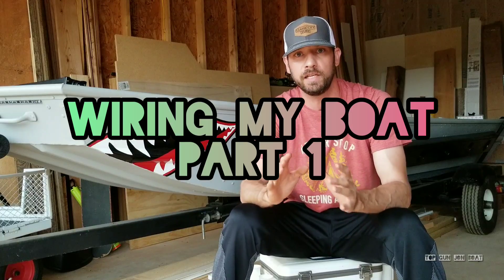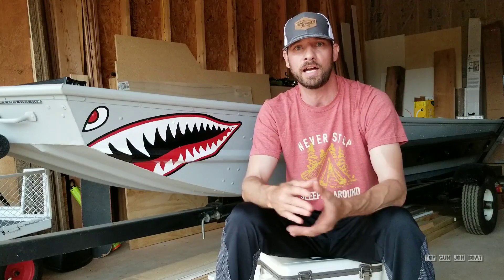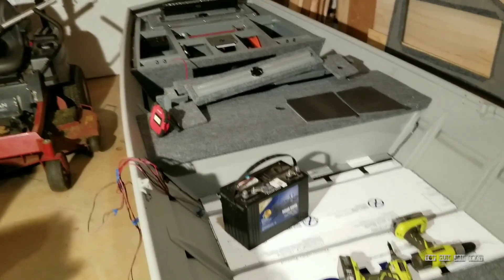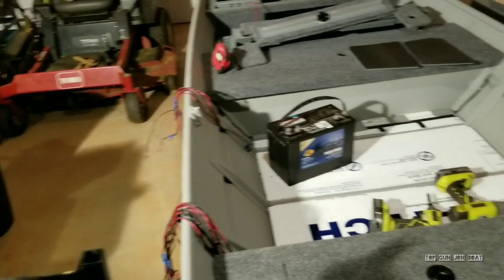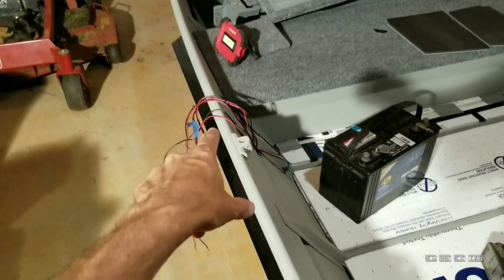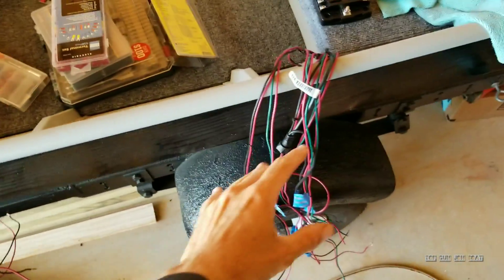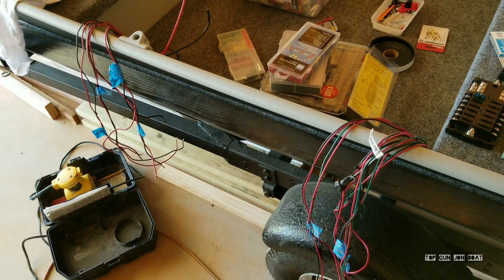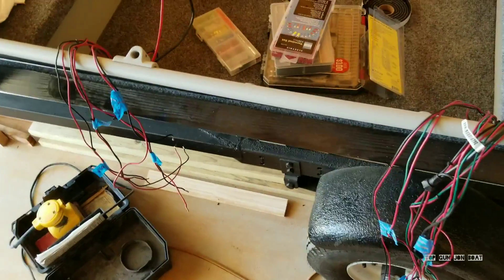WIRING MY BOAT 1- DIY Full Electronics In Jon Boat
Blue Sea Systems Fuse Box:

Heat Shrink Tubing w/ Adhesive:
(THE BEST STUFF IVE USED THUS FAR!)

3 Gang Rocker Switch/ USB Voltmeter Combo:
(3 PIN!)

3 Pin Rocker Switches:
(3 PINS SIMPLIFY PROCESS MUCH MORE THAN 5 PIN)

Selectable Livewell Timer Switch:

Shoreline Marine LED Courtesy Lights:

Carbon Fiber Vinyl Used:

What's up cuzins? Finally, the time has come to let the procrastination continue no further and final wire my boat. I will walk you through the electrical process and show you exactly what I did, how I did it, what I used, and why. Definitely a learning curve for me on this portion of the build.

My jonboattobassboat conversion, the topgunjonboat ,features a wide array of electronics. I consider this video series a combination of a step by step demo and vlog of the process. I am by no means an electrician or wiring guru, simply documenting this portion of my build as I have done thus far. Hopefully you can take some useful information away.